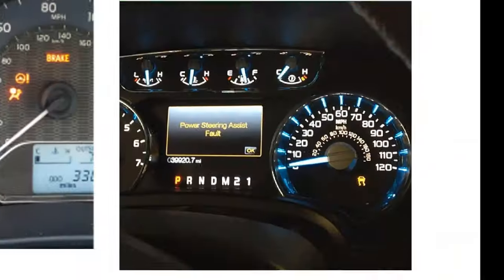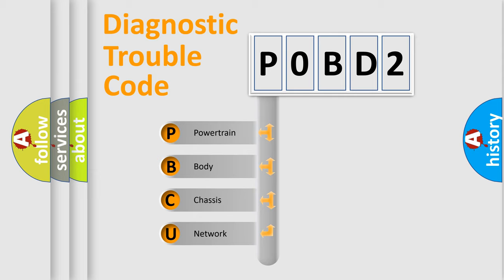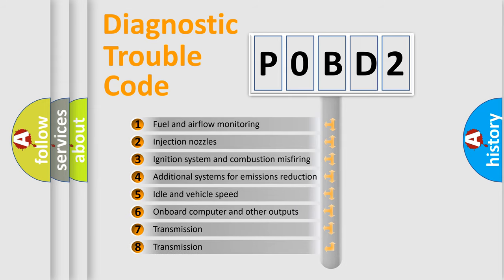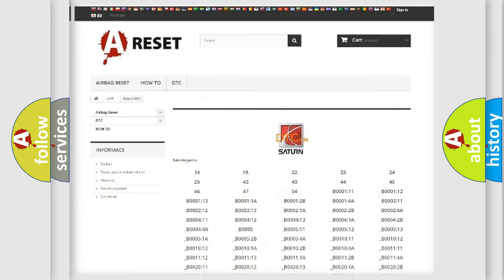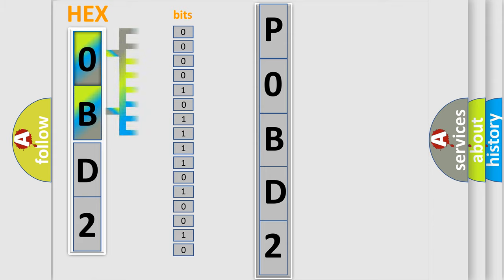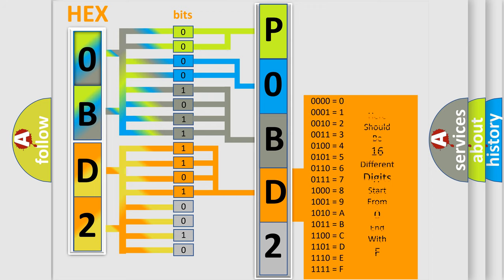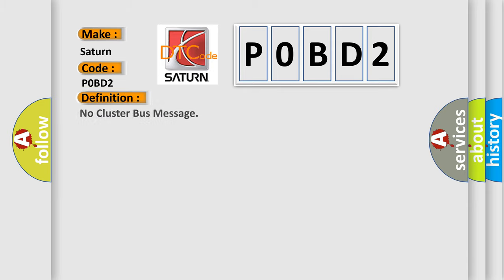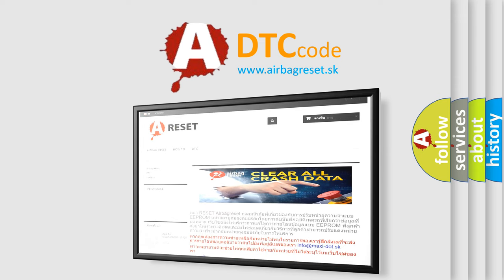DTC Saturn P0BD2 Short Explanation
Contents:
0:21 Basic DTC analysis according to OBD2 protocol standard.
1:48 Insight into programming
2:58 A diagnostically understandable description of the Diagnostic Trouble Code
3:05 Basic error definition

Make:
Saturn
Code:
P0BD2
Definition:
No Cluster Bus Message
Cause: